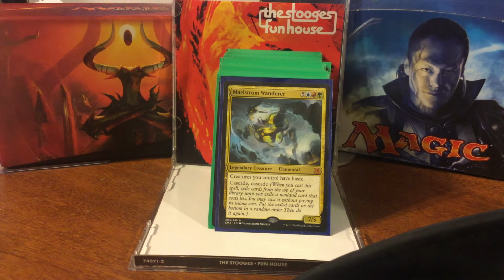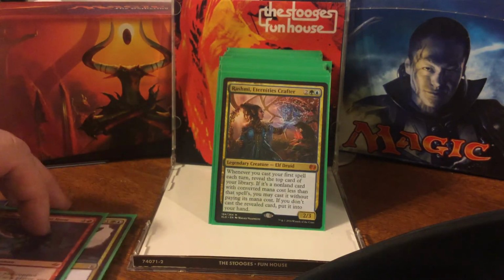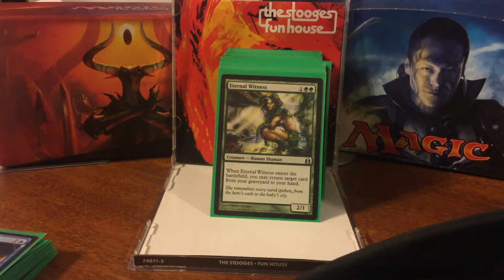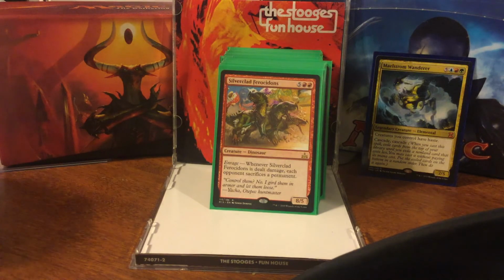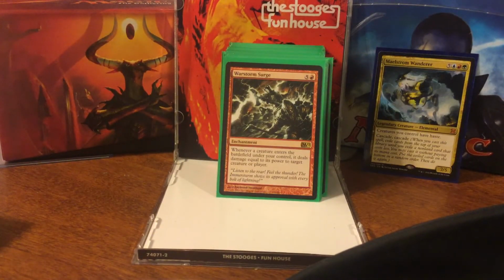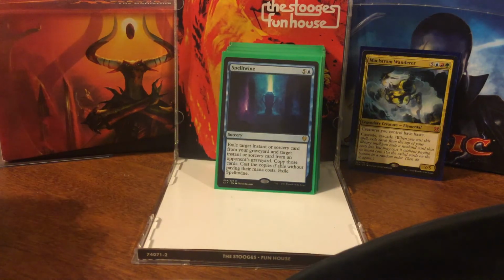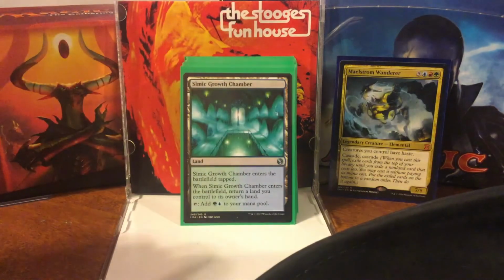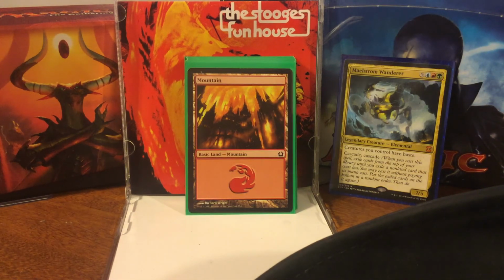Maelstrom Wanderer EDH Deck Tech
Today I'm showcasing my Maelstrom Wanderer Temur Good Stuff deck.  The idea is to cheat out huge creatures and attack with them right away.